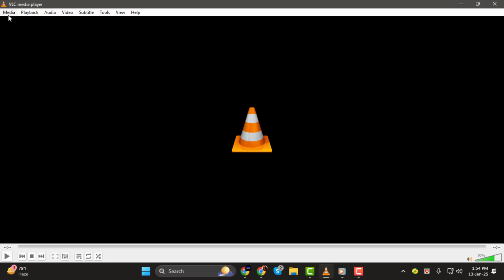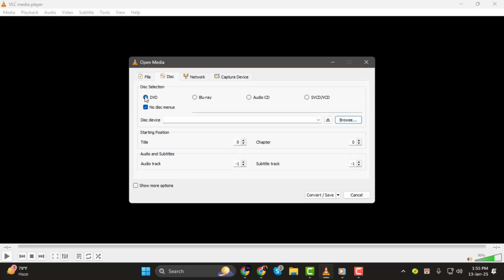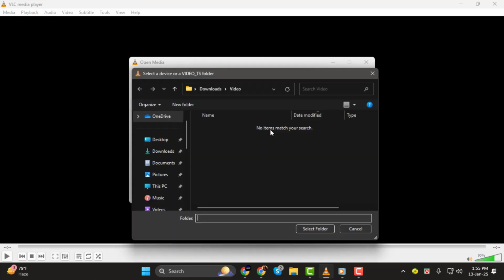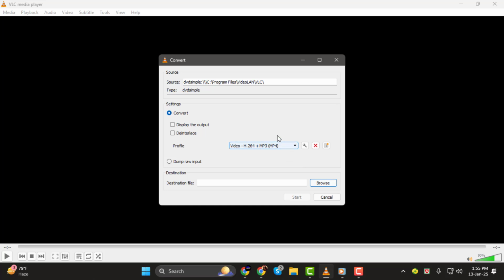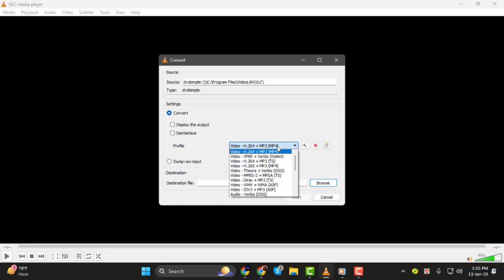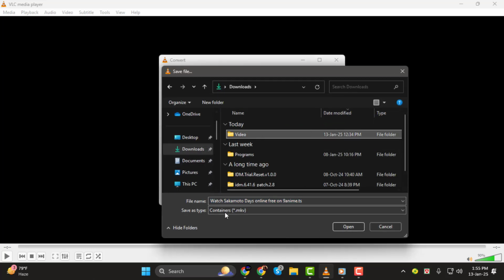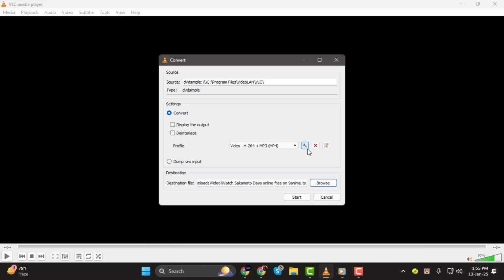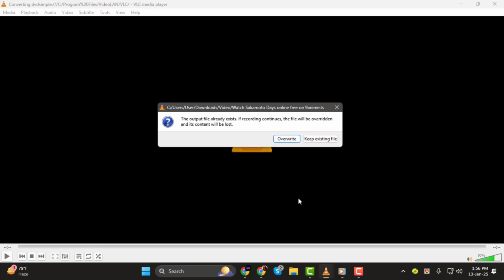How to Convert DVD to MP4 with VLC Media Player - Simple Steps {2025}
How to Convert DVD to MP4 with VLC Media Player

Converting a DVD to MP4 using VLC Media Player is a simple and effective way to digitize your physical media for easier access and storage. MP4 files are compatible with various devices, making them a great format for watching your DVD movies on computers, phones, and tablets. This video will guide you through the process of converting DVDs to MP4 format using VLC, ensuring you can enjoy your favorite content in a more convenient digital format.

- Convert dvd to mp4 with vlc
- Rip dvd to mp4 using vlc media player
- How to digitize dvd with vlc
- VLC dvd ripping tutorial
- Convert dvd videos to mp4 format